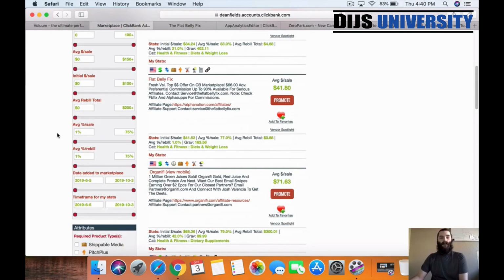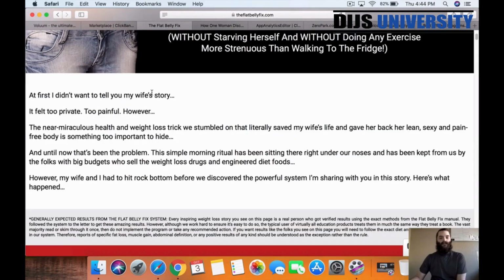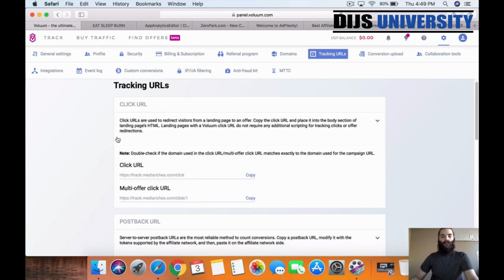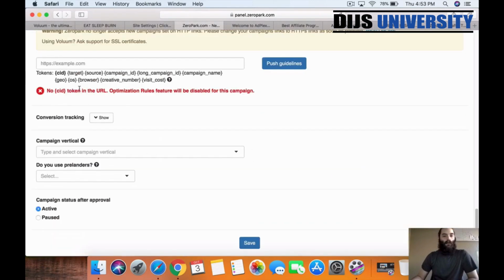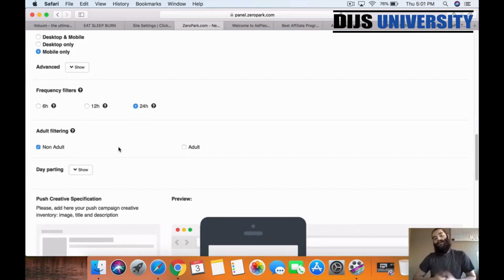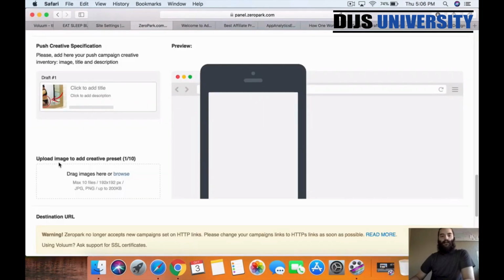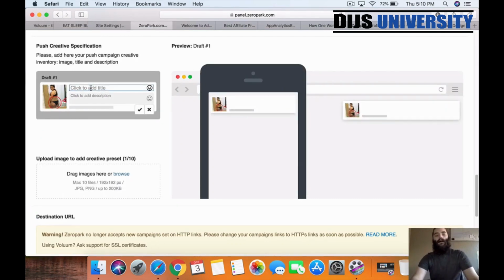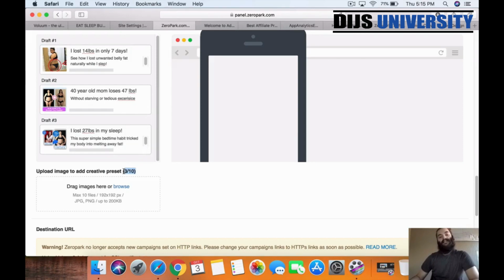How to Make a Push Ads Campaign On Zeropark That Makes Money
Combined Properly with the correct traffic source, Push Notification is one of the best!
In this video, we are going to talk about How to Make a Push Ads Campaign On Zeropark That Makes Money.

Understanding Traffic Types in Zeropark

With ad fraud proving to be a real threat to digital advertising, achieving satisfying Lifetime Value rates with your campaigns has become quite challenging. The high competitiveness of the market certainly doesn’t make it any easier.

But your situation is far from hopeless. Zeropark is here to equip you with the right tools to override these difficulties. As the title says, today we will help you understand the traffic types in Zeropark, which should help you get more conversions from your Zeropark campaigns using our Premium Traffic and Selected & Premium Targets features.

Traffic Types in Zeropark

Let’s begin by explaining what Premium Traffic means in regards to Zeropark campaigns.

We will explain in this video further on how you can actually Make a Push Ads Campaign On Zeropark That Makes Money.